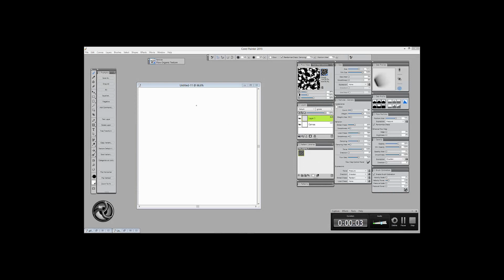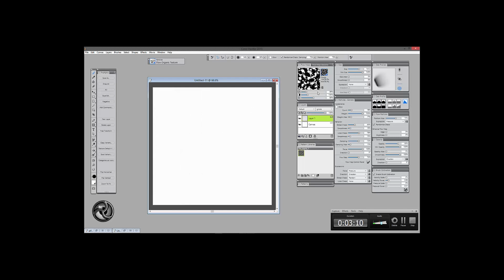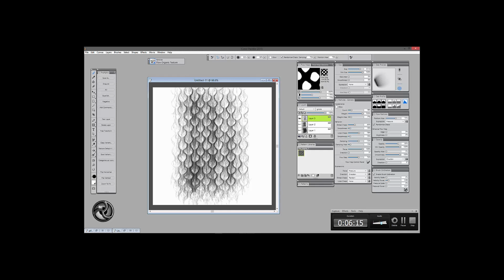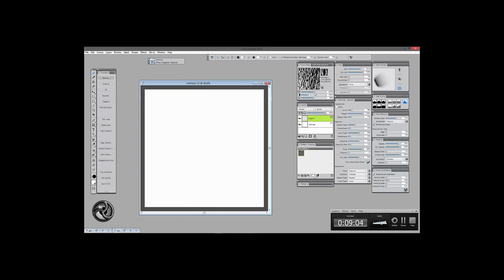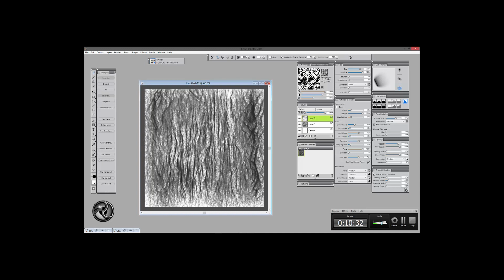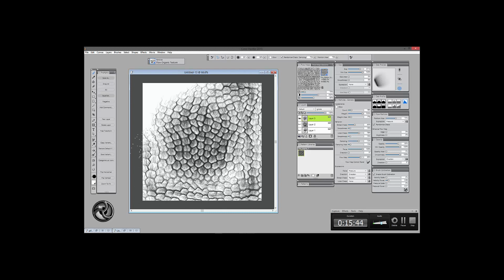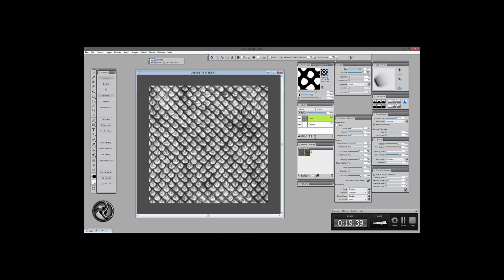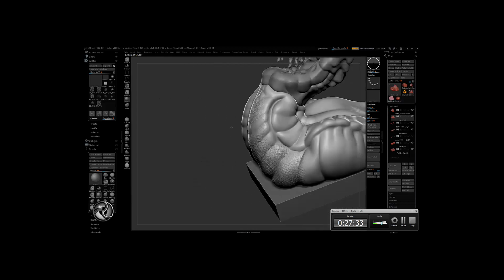Corel Painter 2015 Particle Flow Brush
I'll show a simple way to use the Particle Flow Bushes along with Flow Maps to make Alphas for use in Zbrush.  These Alphas have uses in just about any application that can use them, from stencils to image stamps...really it's wide open.

Sorry about the small screen...I recorded right after updating Camtasia and didn't re-configure my record size.